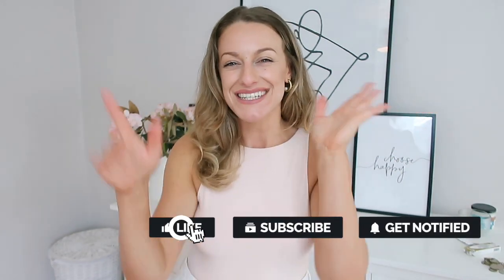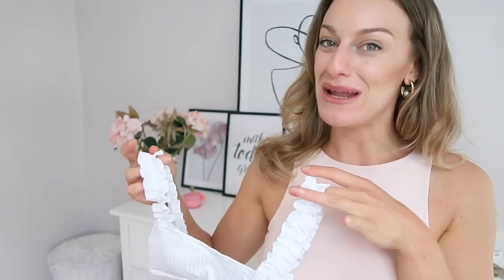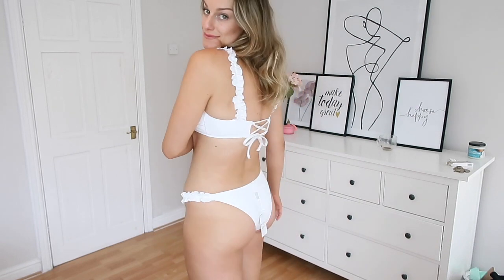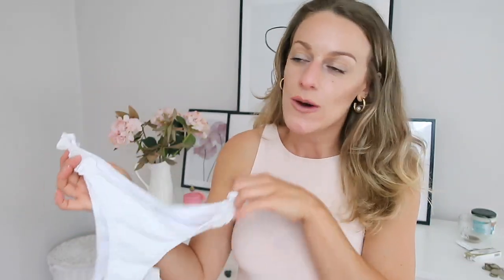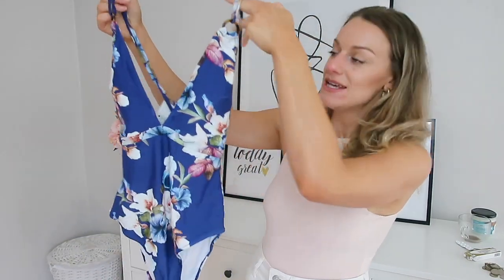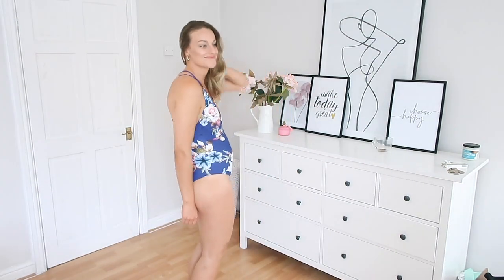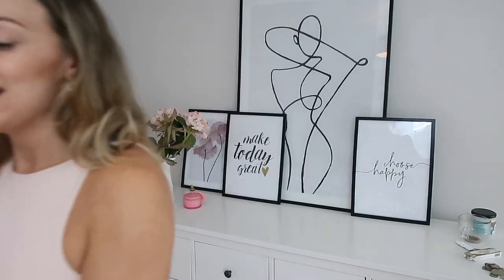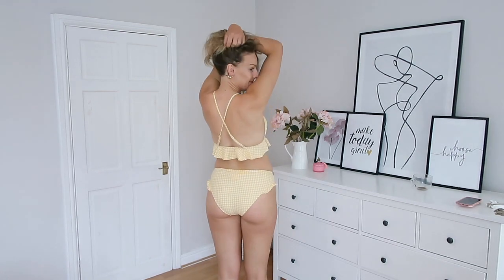AFFORDABLE SWIMSUIT/ BIKINI HAUL &TRY ON | CUPSHE HONEST REVIEW 2020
Swimsuit and Bikini Try on haul and review uk 2020

Hey Loves!
Today i am bringing you a honest review of CUPSHE bikinis and swimsuits !

These items have been gifted but I am not sponsored to talk about them :)